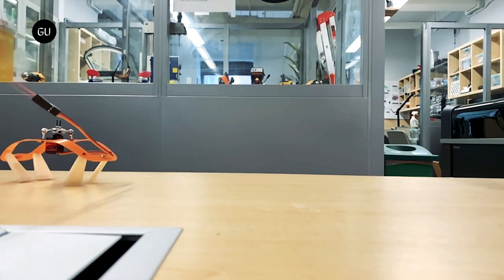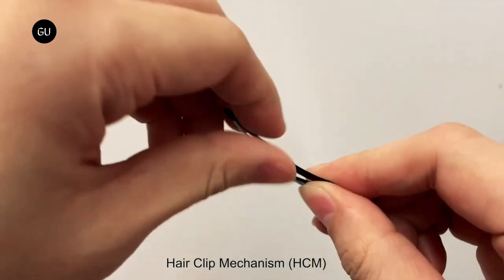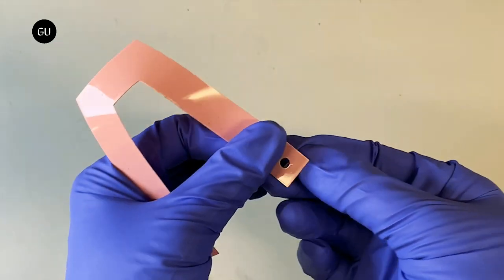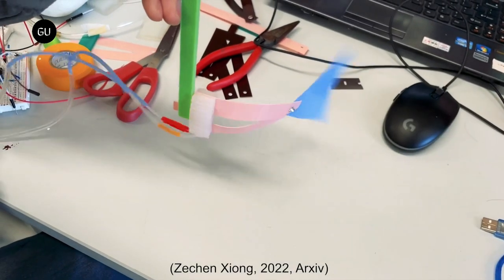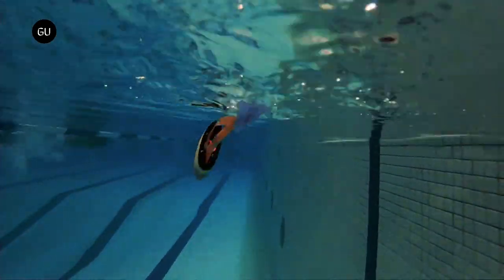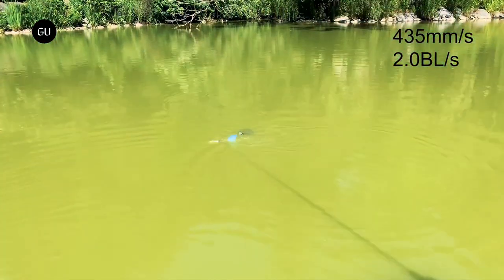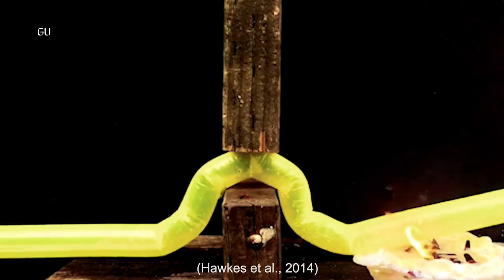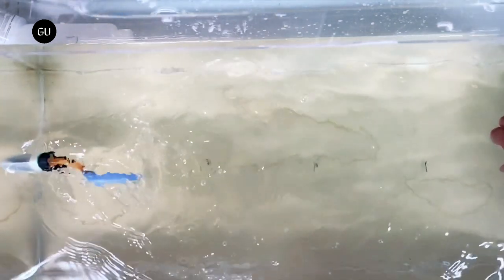This Speedy Untethered Soft Robot Based on Hair Clip Technology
Researchers developed a very simple, small, soft bodied robot based on hair clip technology.

researchers added foot like appendages to complete their robot. Using the motor to push the frame between states pushed the feet back and forth, allowing the robot to walk across a hard surface. Testing showed it was able to walk at a top pace of 1.6 body lengths per second. They also fashioned their frame into a fish like robot and found it could make its way through the water at two body lengths per second. The researchers claim both speeds are faster than other, similar robots.